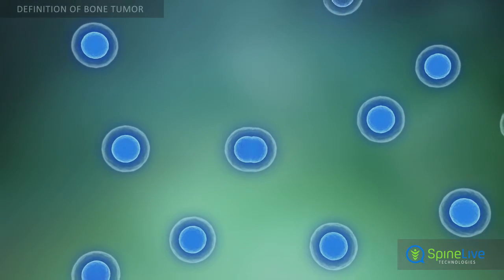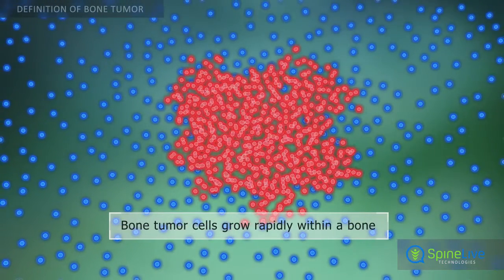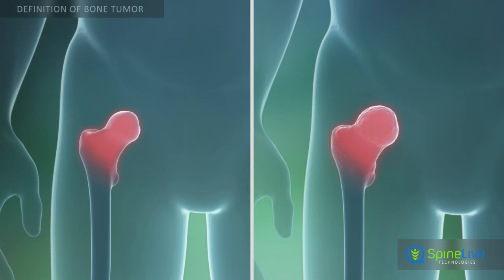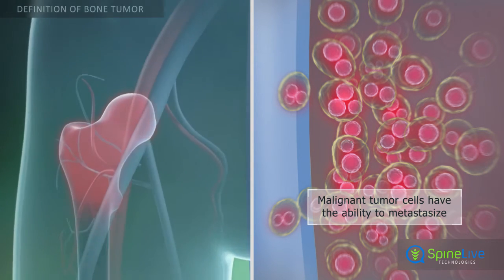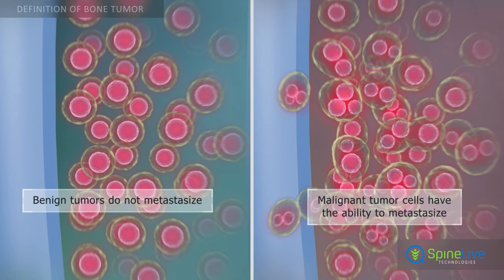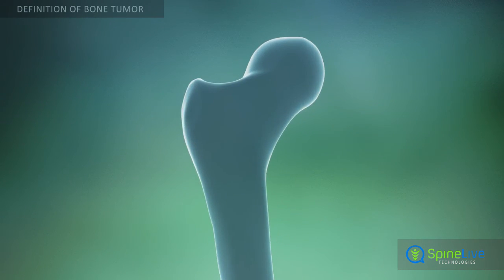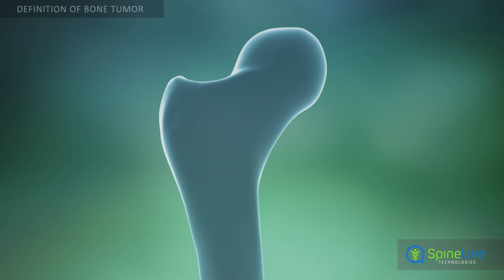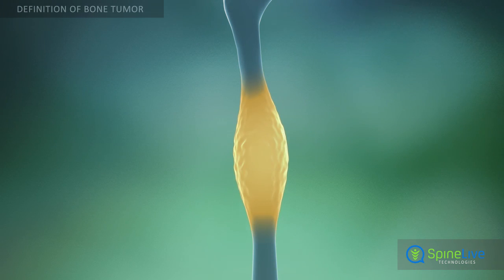Bone Tumor. Definition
Click here to learn more about the treatment of this disease and get complete information about other conditions A bone tumor is the rapid, uncontrollable growth of tumor cells within a bone.
Bone tumors are very rare; they constitute only 1% of all tumors.
Bone tumors can be classified in different ways.
One way to classify bone tumors is according to where the tumor initially begins. Primary bone tumors begin in bone or cartilage cells.
Secondary bone tumors are metastatic. This means they spread to a bone from other malignant tumors in the body, such as from the breast, the lungs, or the colon.
Most bone tumors are secondary, or metastatic, tumors.
Another way to classify bone tumors is by the clinical behaviour and  types of cells the tumor contains: whether or not the cells are malignant.
This means how likely the cells are to spread to another area of the body, or to metastasize. If tumor cells are able to spread to other organs, through the blood or the lymphatic system, or directly, the tumor is known as a malignant tumor.
If a tumor cannot spread or metastasize, it is benign, regardless of how big it may grow.
Tumors can also be classified according to the histological tissue, from which they origin. There are more than 20 types of commonly known bone tumors.
Much of the diversity in bone tumors is associated with their location. Long bones can be divided into three parts: the epiphysis, metaphysis and diaphysis.
The epiphysis is made from cartilage and spongy bone.
The metaphysis is made from highly vascularized spongy bone,
and the diaphysis is made from dense, compact bone.
Therefore, most of the tumors that grow from the epiphysis are cartilage-based. The most common of these tumors are chondromas. The most common cancer in the epiphysis of long bones is chondrosarcoma.
The most common metaphyseal bone tumors are osteomas.
Usually bone cancers here have a metastatic origin.
The most common primary bone cancer of the metaphysis is osteosarcoma.
Since the diaphysis is composed of dense bone tissue and has few bone cells, it is rarely affected by primary bone tumors. The most common tumor of this area is osteoma.
Bone cancers here usually have a metastatic origin.
The most common primary cancer in the diaphysis in children is Ewing sarcoma.
In adults, the most common types are bone marrow tumors: plasmacytoma or multiple myeloma.